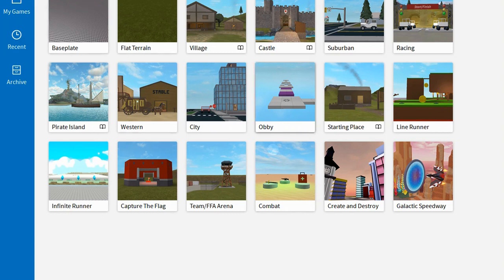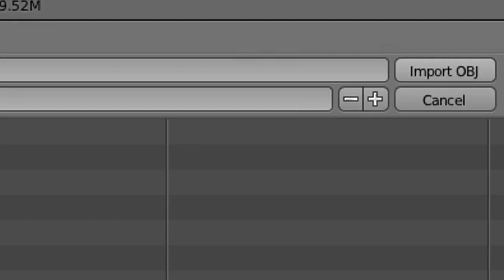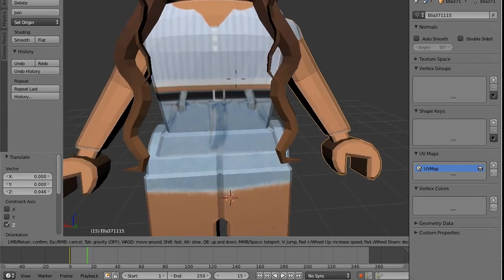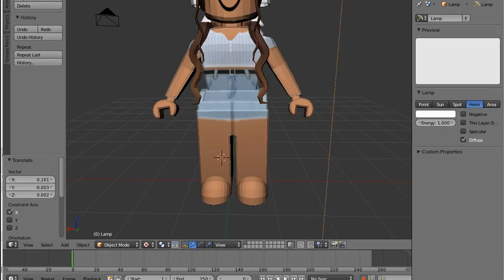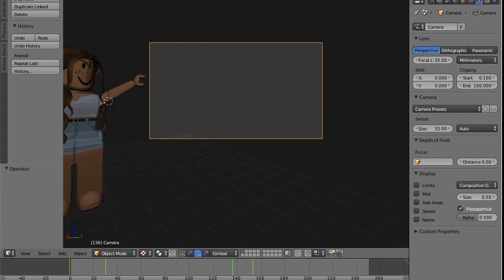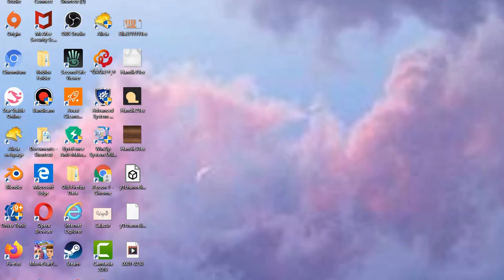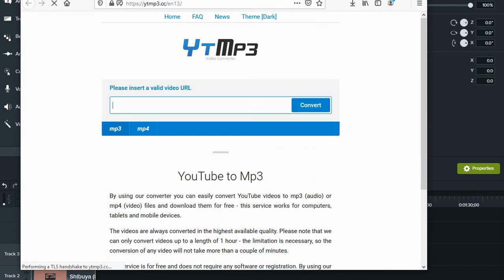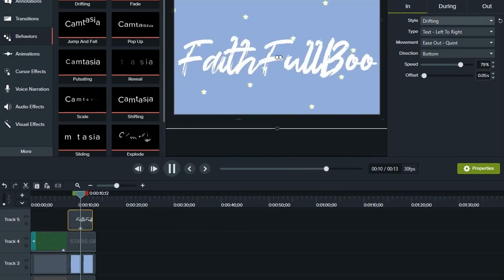~How to make an ANIMATED INTRO~ [Roblox Tutorial]~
✰Hi my Faith Full Flowers! "I aM fOrGeTtInG eNgLiSh." HAHAHA. How are you guys doing! I hope you're all doing amazing! This video is all about how to make an animated intro. I hope it's helpful!✰

-Here you can rant to me about your bad day or if you just stressed. It's also a pg-13 environment where you can chilllll.

✰Remember To: ✰
-Turn Video On Highest Quality
-Stay strong :D

✰Our squaddd is slowly coming together and I'm so happy. We're growing strong and I love you all. Thank you for supporting my channel everybody, you're all amazing. Stay safe flowers bye bye! ✰